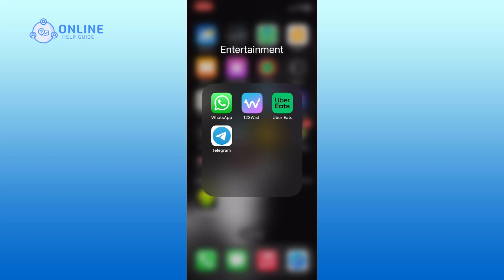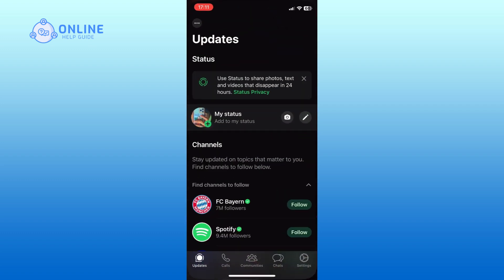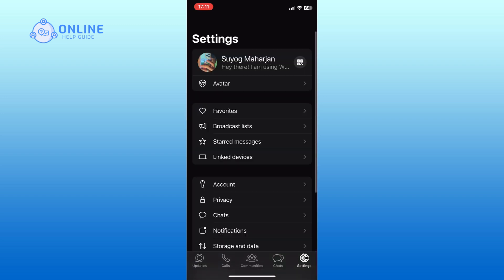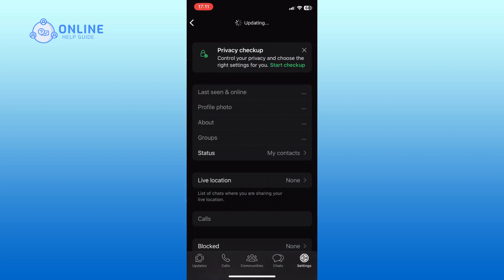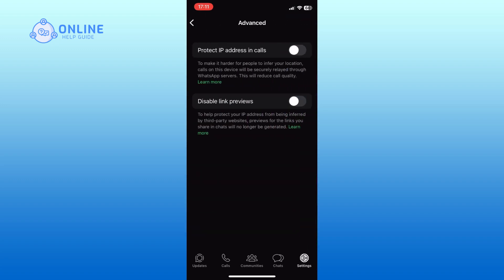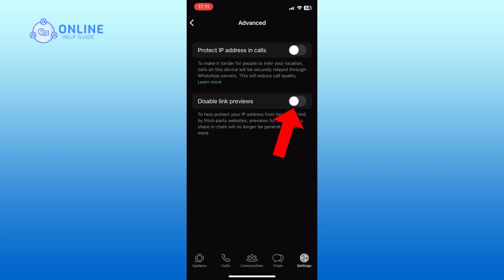How To Disable Link Previews On WhatsApp 2024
Turning off link previews can help keep your chats clean and reduce distractions from unwanted link previews. So, let’s get started on how to disable link previews on WhatsApp.

First, open WhatsApp on your device. Tap on the Settings option in the bottom right corner of your screen. Go to the Privacy settings. Scroll down and tap on the Advanced option. Here, you’ll find the Disable Link Previews option. Simply tap on the toggle switch next to the Disable Link Previews option to turn it on.

And this is how you can disable link previews on WhatsApp.